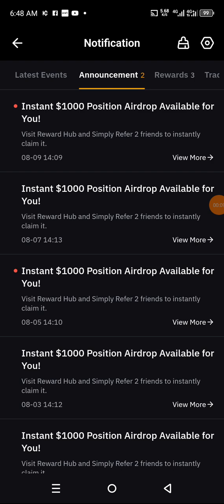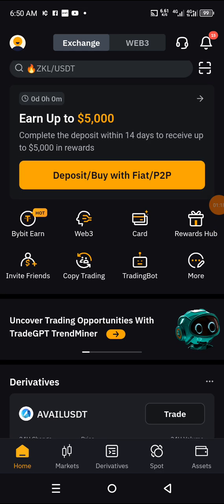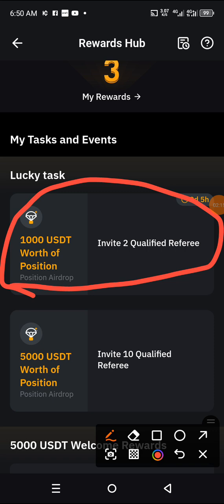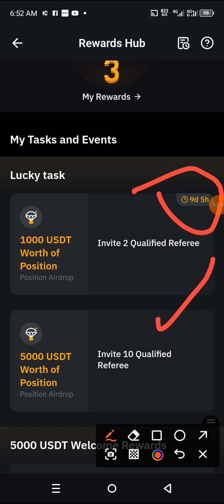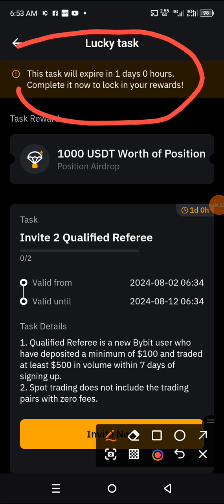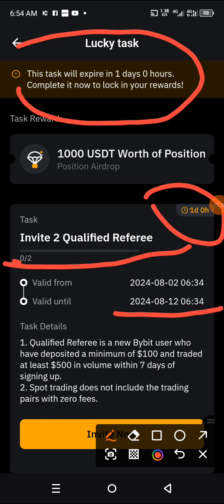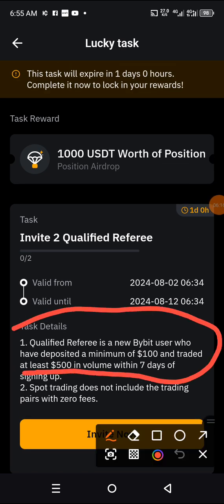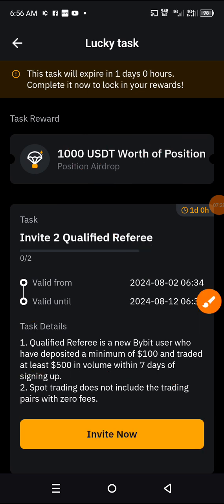How to make money on bybit by performing a simple task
This video explain how to make money on bybit exchange without investment.

All you just need to do is perform s simple task and get paid.

Watch the video carefully so you can fully understand the whole process.